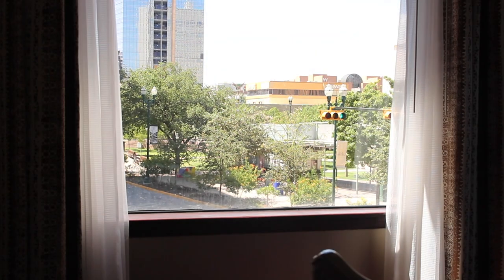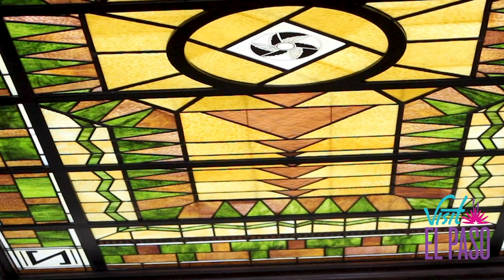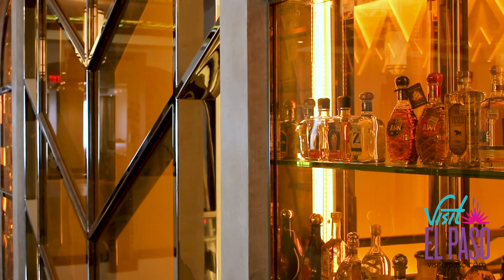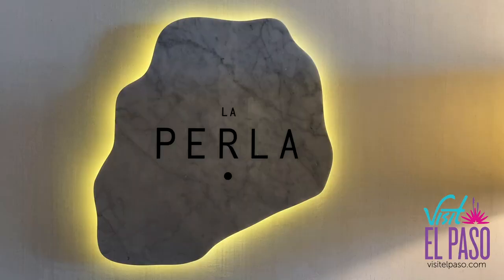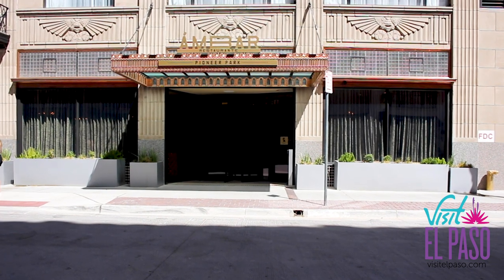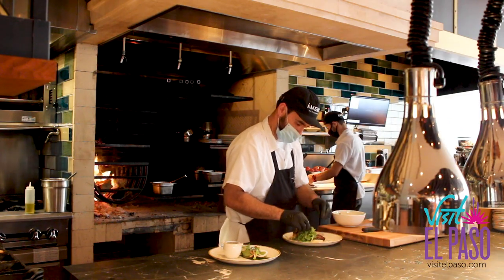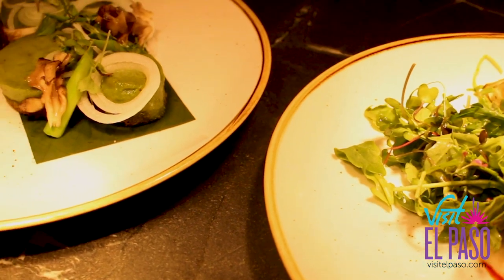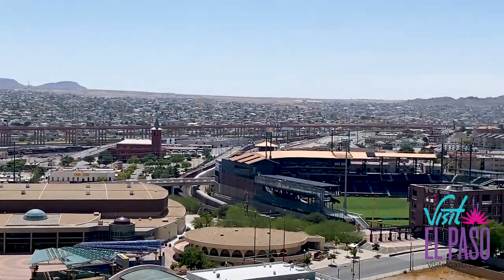This is El Paso Support Local: Plaza Hotel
This is El Paso. A city with soul and imagination. Where innovation thrives and hospitality is unmatched. We care deeply for our community and our local entrepreneurs that have been affected by COVID-19. In an effort to support and maintain local business we have dedicated our efforts to highlighting some of El Paso’s favorite hot-spots. Check in with us every week as we support local and share how these businesses are working to get through difficult times.

Although The Plaza suffered some construction set backs during the pandemic it officially opened and is nothing short of a striking position gem the city’s skyline. Now, the iconic 130-room hotel is reasserting itself as the starlet of the city and inviting both travelers and locals to step inside and make new, everlasting memories.